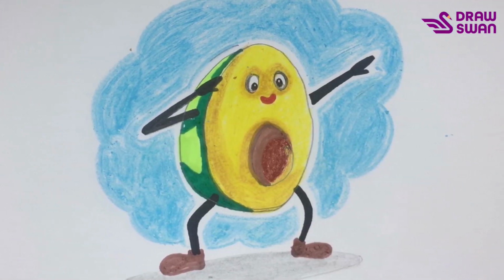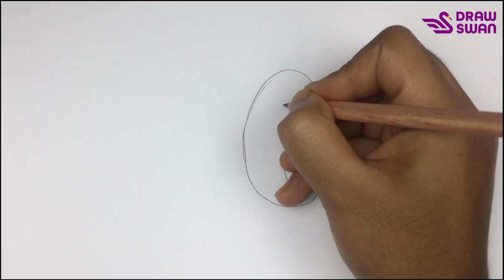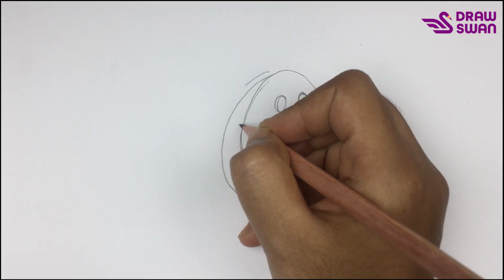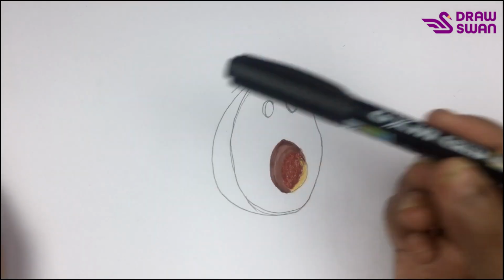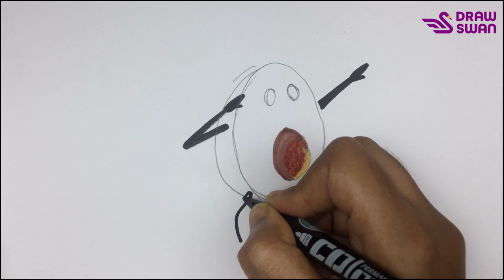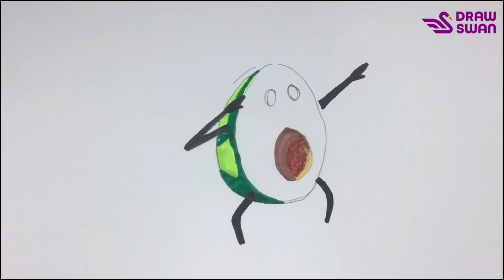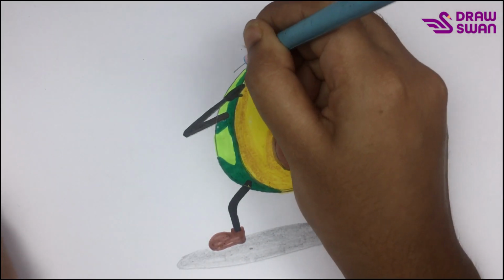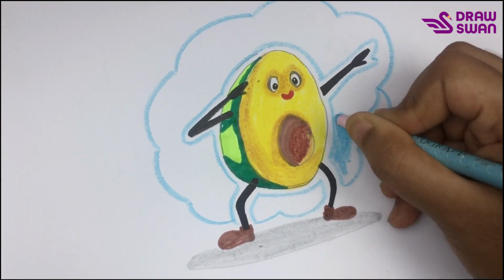How to draw a cool avocado dabbing